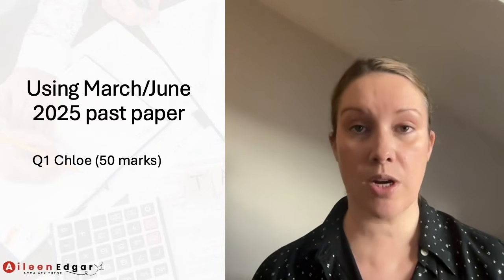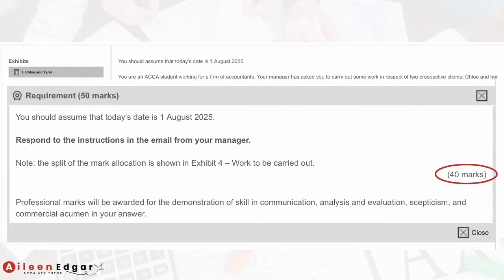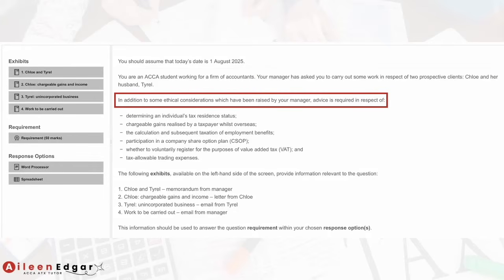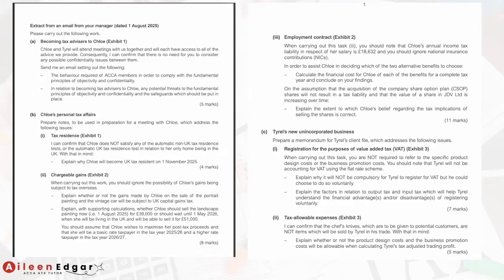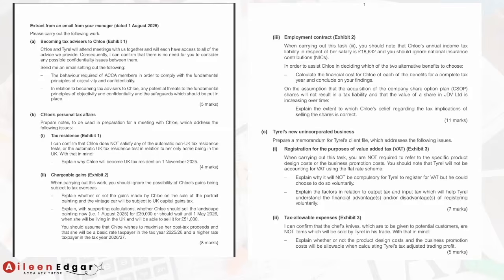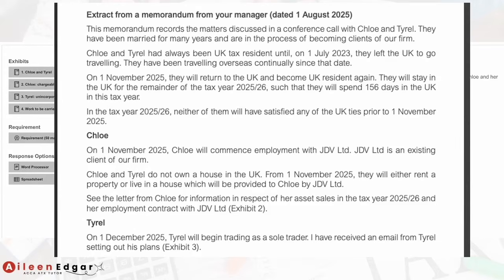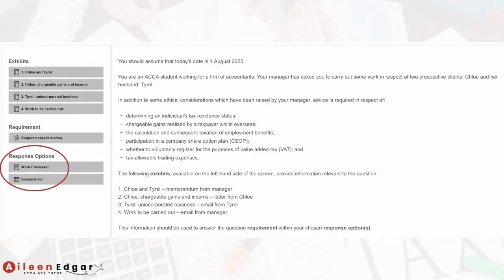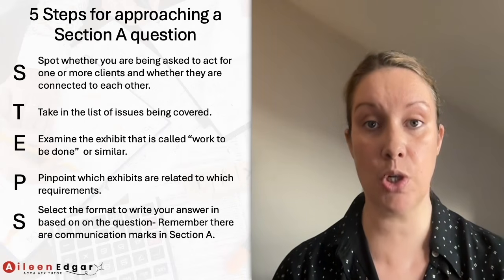ACCA ATX Exam Tips - How to Answer a 50 mark question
Feeling overwhelmed by 50-mark advanced tax questions? Join me,  Aileen Edgar, ACCA expert tutor, as I  break down the March June 2025 past paper on the ACCA practice platform. This comprehensive guide provides invaluable tips and tricks on how to tackle these challenging questions effectively. Discover how to navigate exhibit tabs, prioritise tasks, and manage your time efficiently. Perfect for both practice sessions and exam preparation, this video equips you with the skills to ace your advanced tax exams.

00:00 Introduction: Overcoming the Fear of 50 Mark Advanced Tax Questions
00:32 Understanding the Exam Structure and Resources
02:04 Navigating the Requirement Tab
03:38 Breaking Down the Main Screen Information
05:52 Approaching the Exhibits
06:58 Effective Use of Detailed Requirements
11:12 Mapping Exhibits to Requirements
14:11 Final Tips for Exam Success
16:09 Conclusion and Further Resources

If you are interested in finding out more on the courses I offer please go for more information.